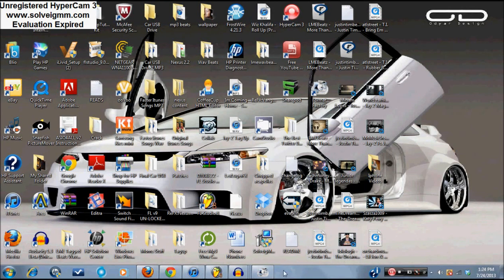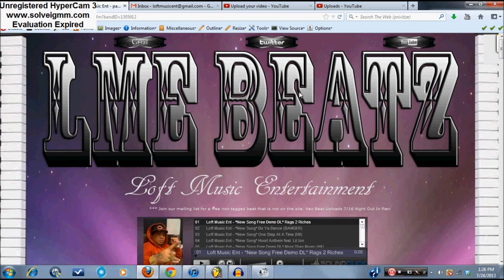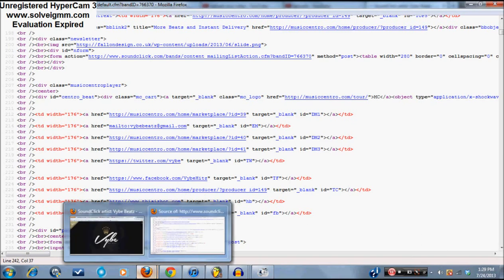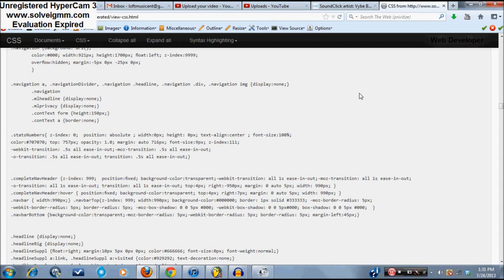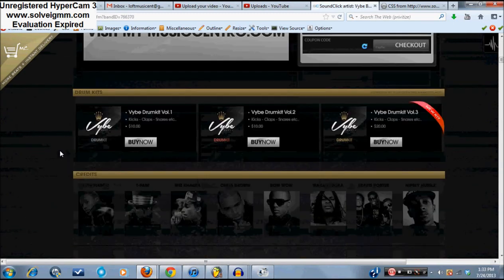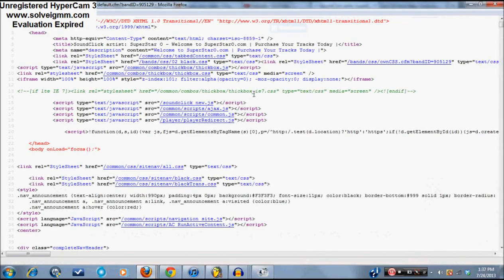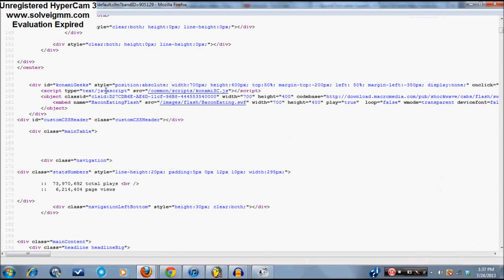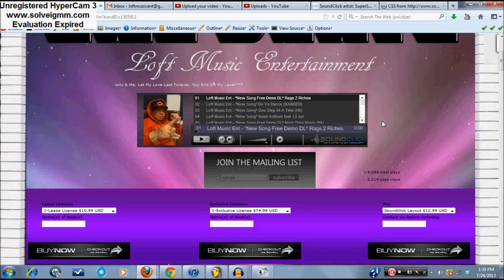How to Make A Soundclick Layout CSS Coding and HTML Buttons Tutorial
This is my first how to type of video, so sorry If I seem all over the place guys, practice makes perfect.

-You will need to download mozilla firefox for this to work.